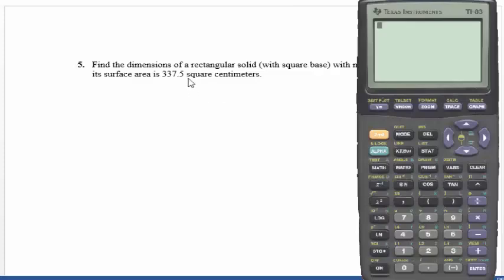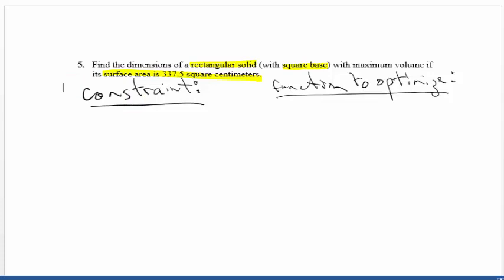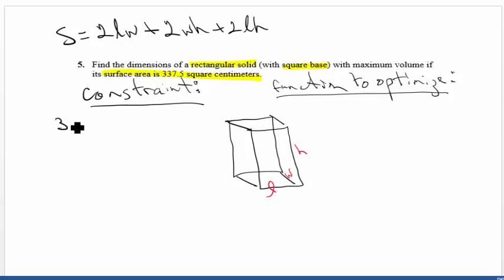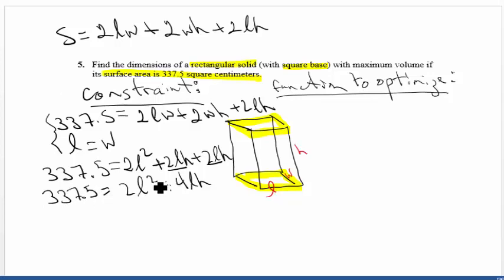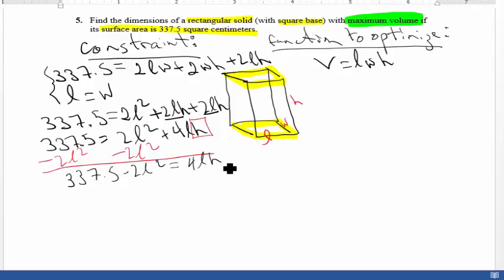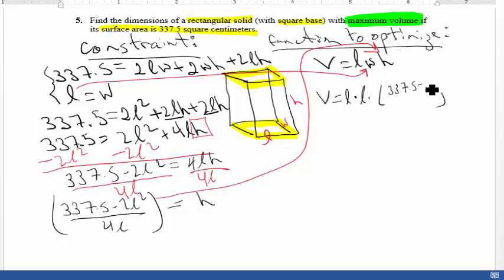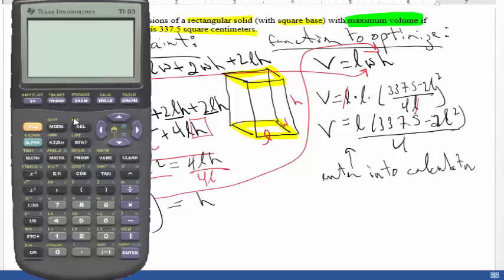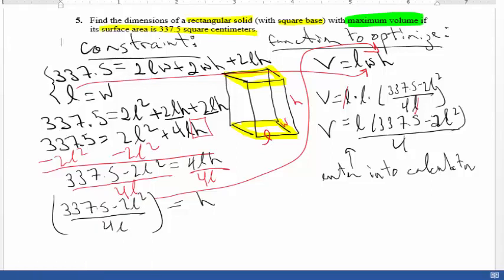Maximizing the Volume of a Box